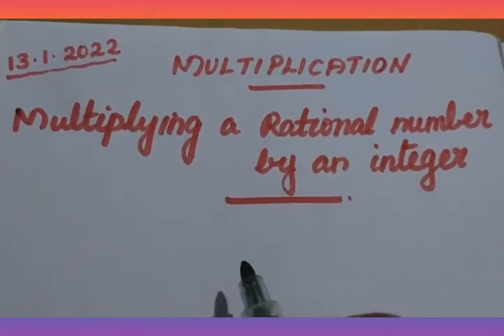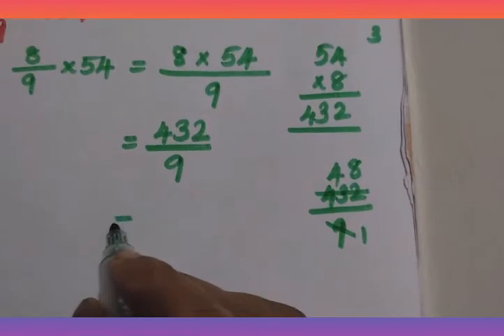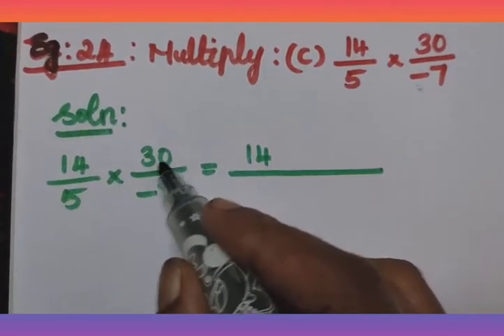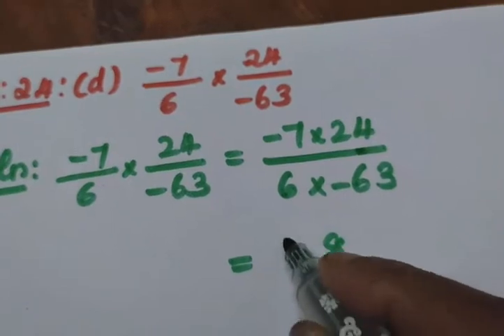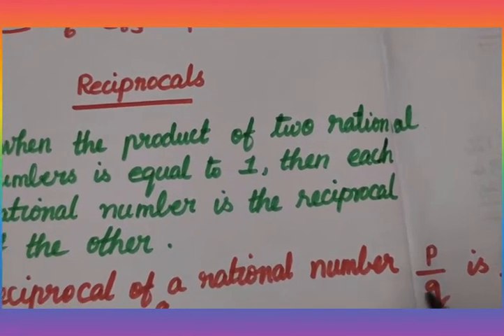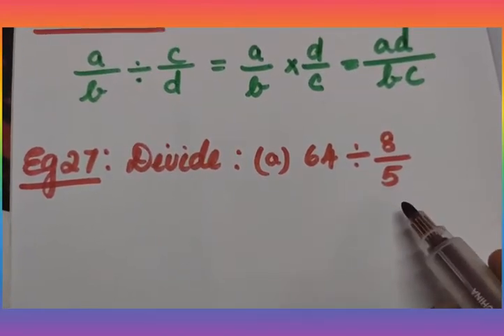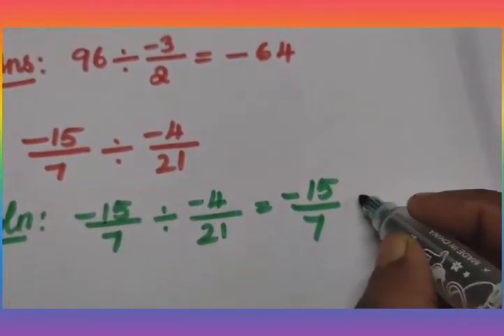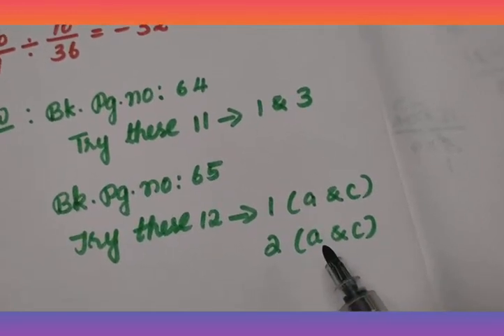Grade 7 | Mathematics |Operations on rational numbers | 13 01 2022 | 10.30am